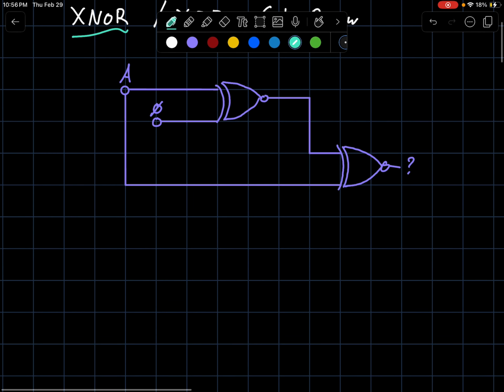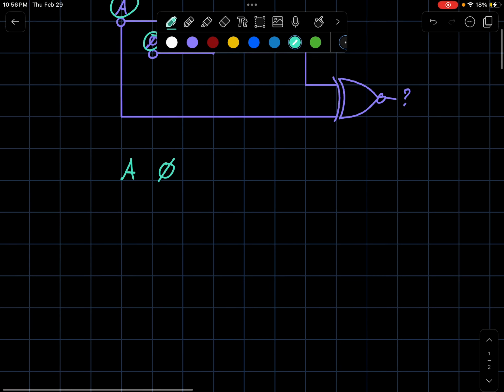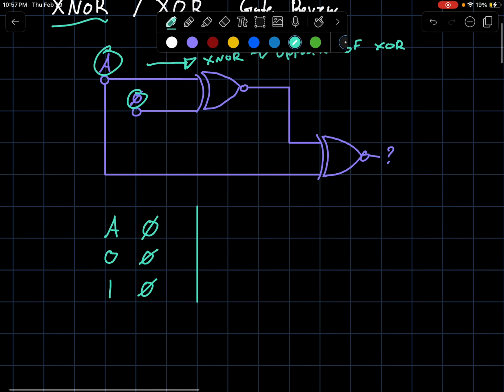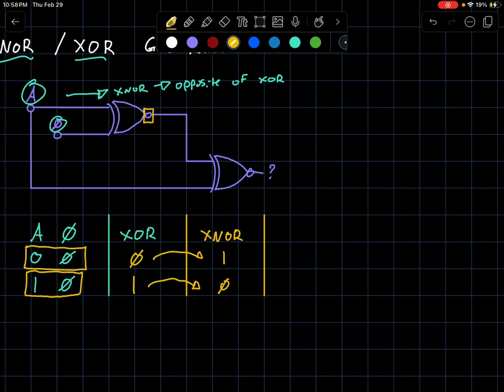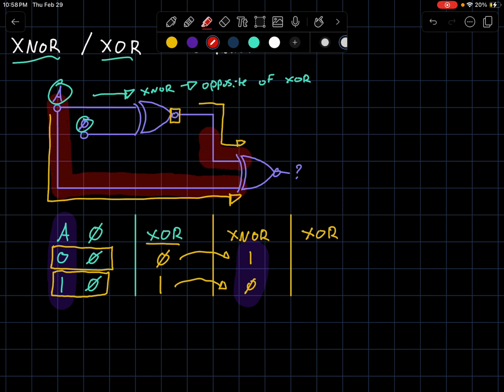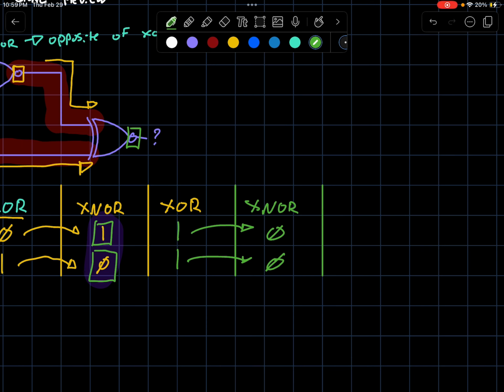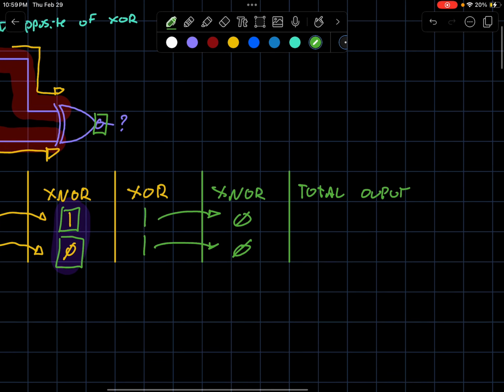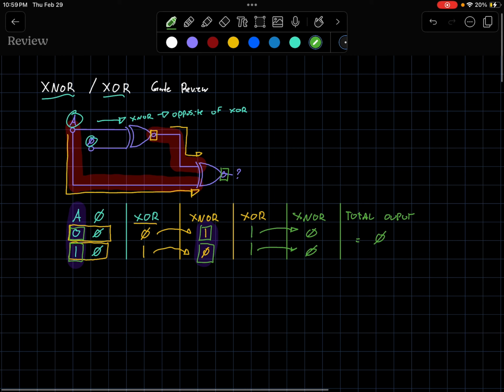XOR XNOR explanation || DE